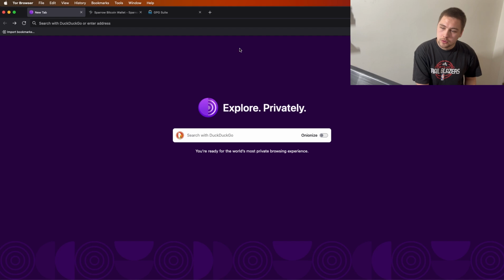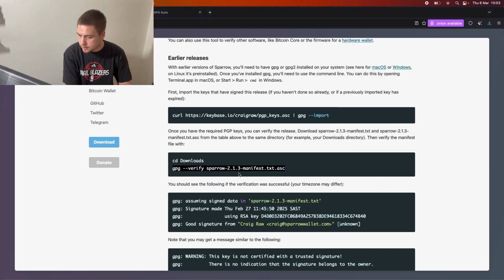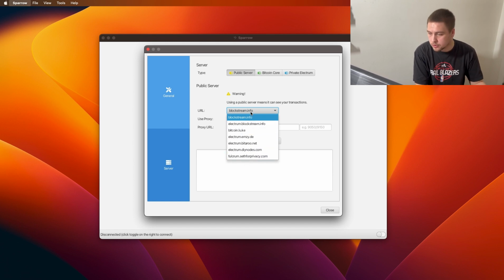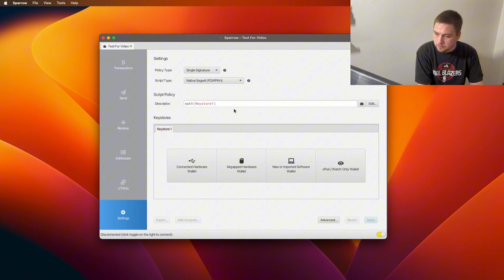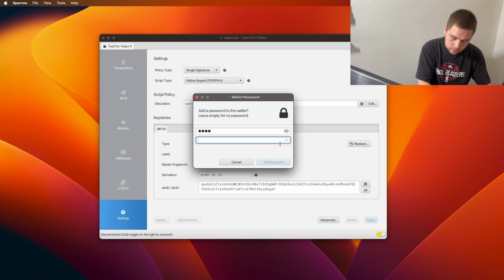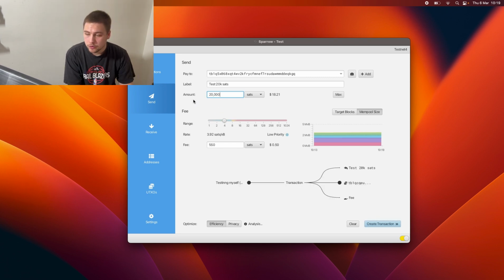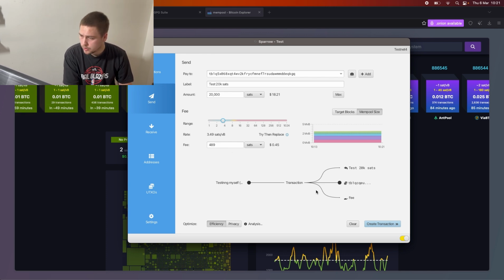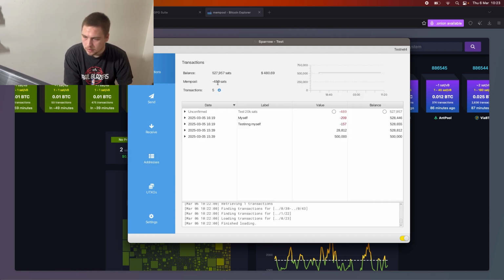Sparrow Wallet - Download, Verify, Setup & Send Your First Transaction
I believe Sparrow wallet is one of the best desktop Bitcoin wallets created. Join me as I am here to show you how to set up the basics.

Nostr
npub1g4jfmf6aa34hsnm4wguf3u6usnhrpuvsteues4k3fyy4yzm90y3scnlpr6

0:00 Intro
0:10 Downloading Sparrow
1:15 Verifying Sparrow Download
2:42 Setting Up Sparrow
8:30 Sending Bitcoin On Sparrow
13:01 Ending